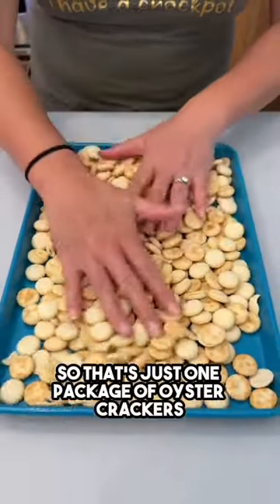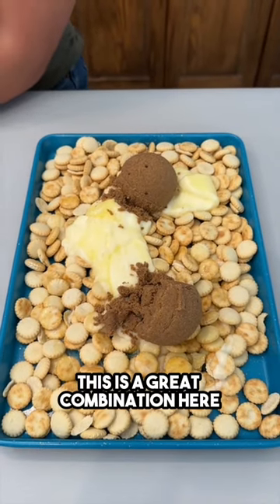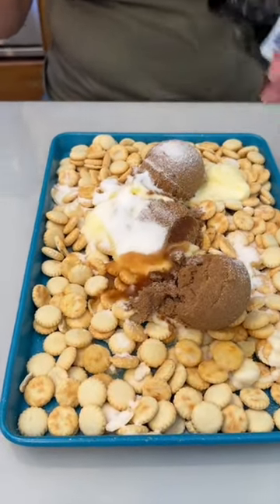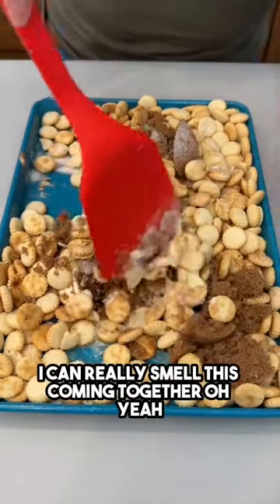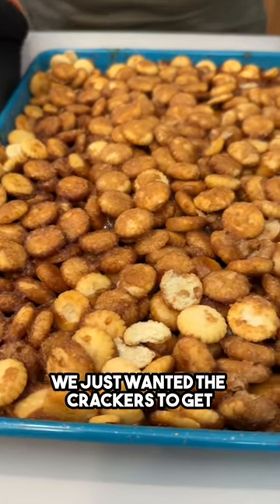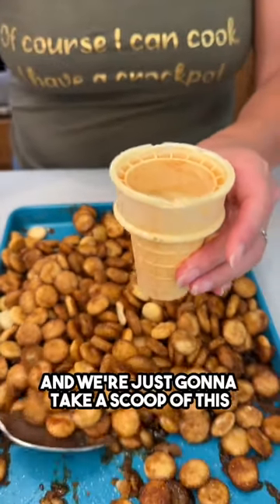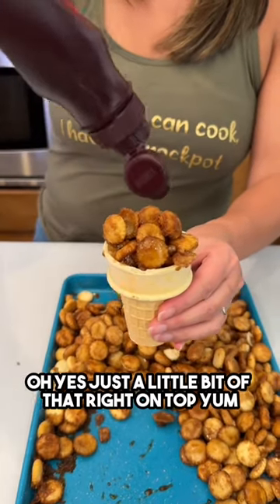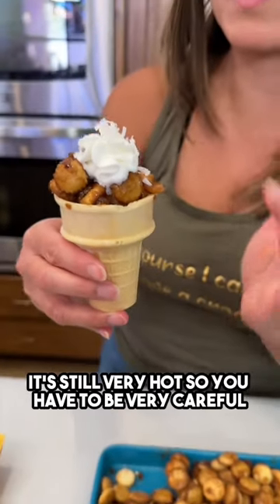Churro crackers (so good)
Olivia makes a delicious dessert and presents it in a cute way.